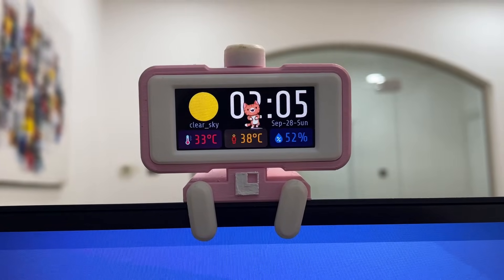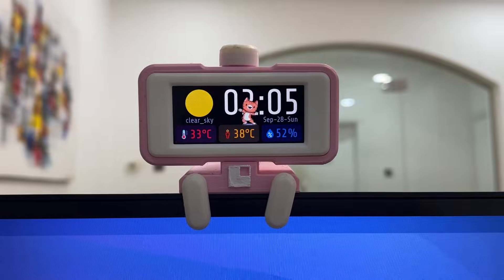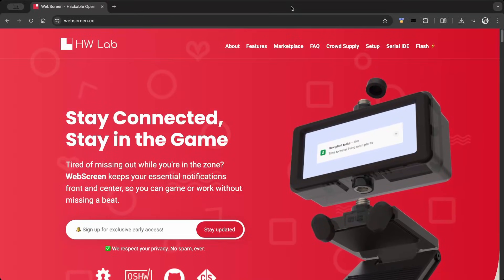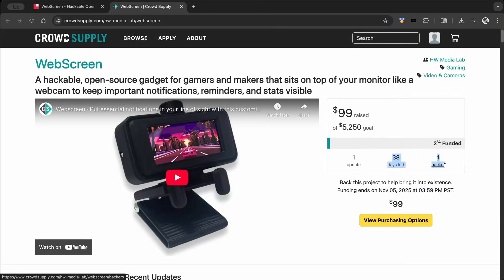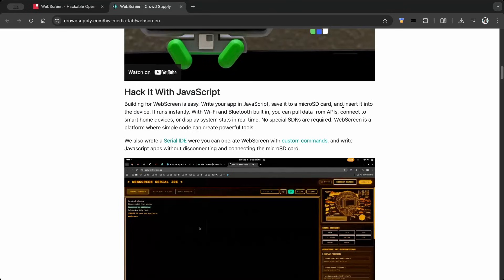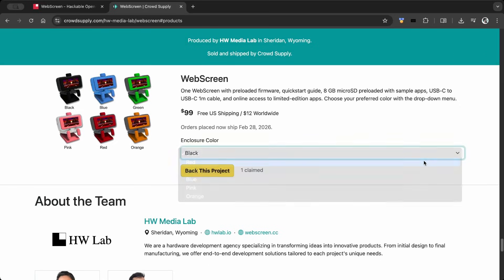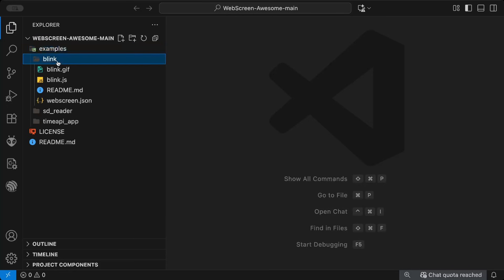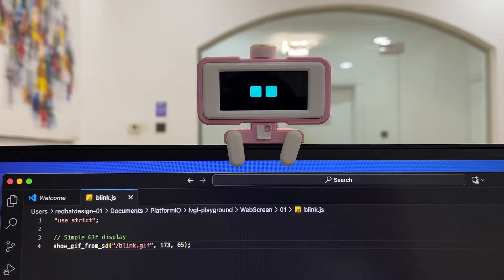Web Screen ESP32: Run Apps from SD Card with Elk JavaScript Engine + LVGL Integration ⁨@HWMediaLab⁩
Discover the Web Screen ESP32-S3 with a 536×240 AMOLED display, Elk JavaScript Engine, and LVGL support. Run apps directly from the SD card—no compiling or flashing needed!

📦 WS ESP32-S3 1.3"
📦 WS ESP32-C6 1.47"
📦 WS ESP32-S3 1.85"

📦 Lilygo T4-S3
📦 Lilygo T-Display-S3
📦 Lilygo T-Display-S3